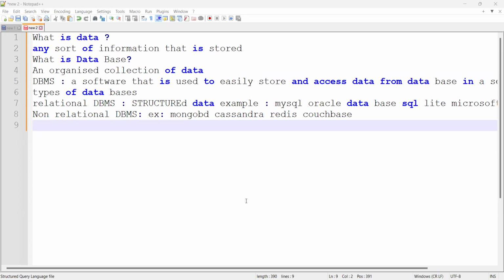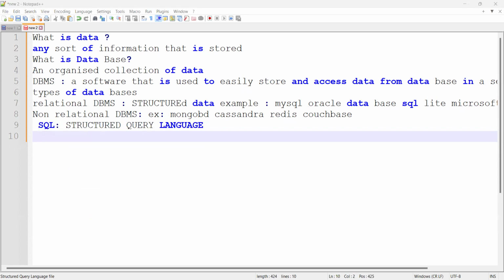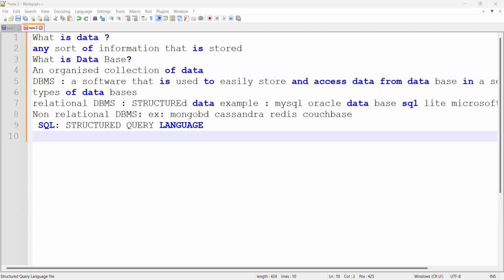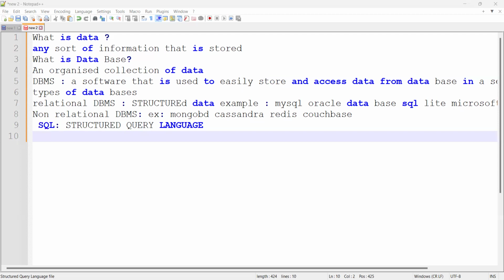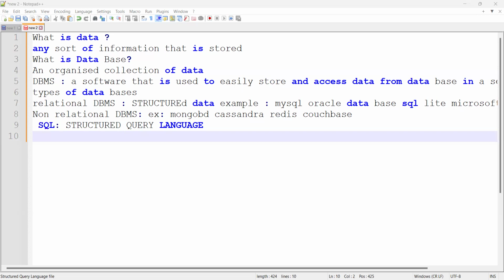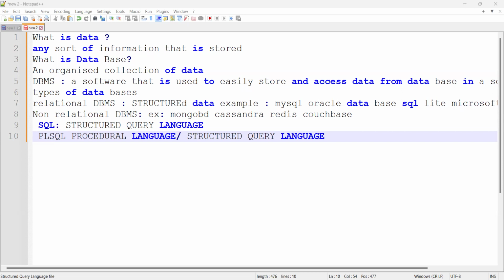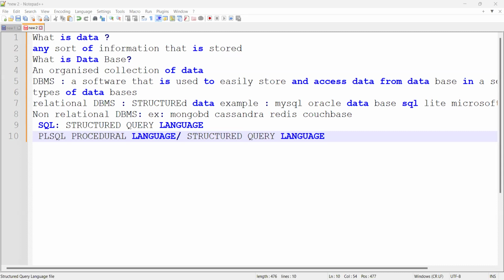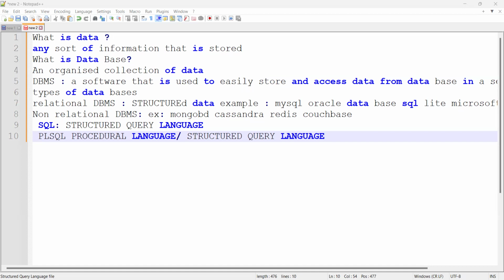SQL Day2: SQL Simplified: A Beginner's Guide to Database Querying Learn SQL SQL for Beginners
Welcome to our beginner-friendly guide to SQL, the language of databases. In this video, we'll simplify SQL and empower you to query databases like a pro, even if you're just starting out.

From understanding basic SQL syntax to executing advanced queries, we'll cover everything you need to know to get started. You'll learn how to retrieve data from tables, filter information using conditions, and perform joins to combine data from multiple sources.

But that's not all. We'll also explore essential SQL functions, such as aggregate functions and string manipulation, to enhance your querying capabilities. Plus, we'll provide practical examples and real-world scenarios to help you apply your newfound SQL skills in any context.

Whether you're a student, aspiring developer, or business professional, mastering SQL is essential for unlocking the full potential of data. Join us as we simplify SQL and demystify the world of databases. Let's dive into SQL together and unleash the power of database querying!